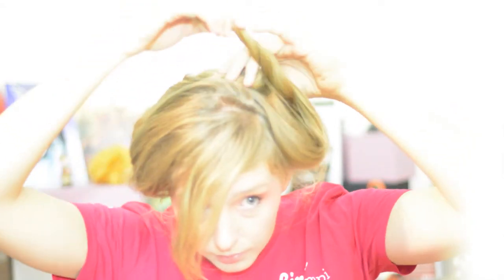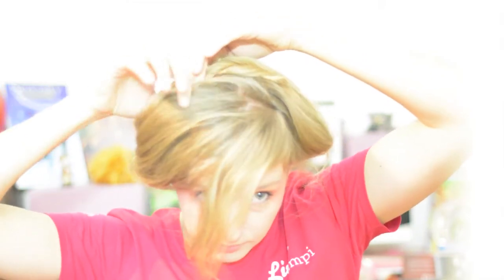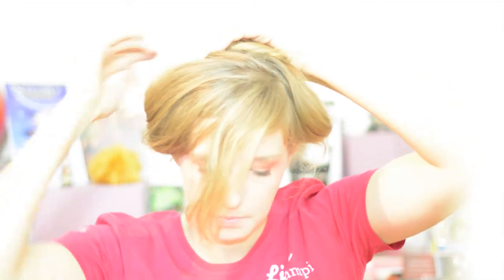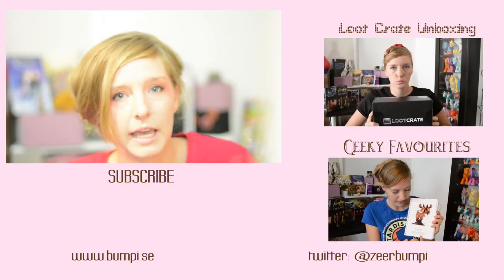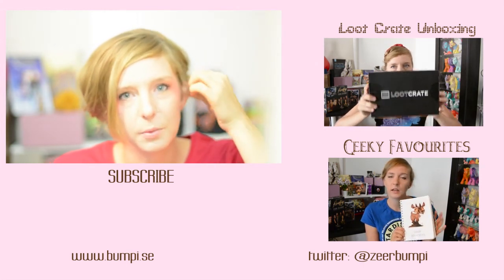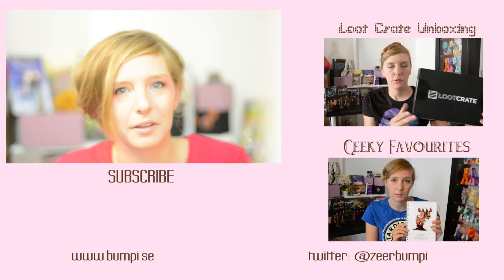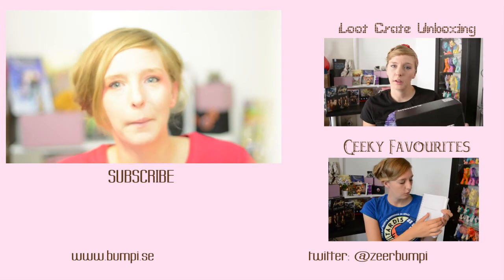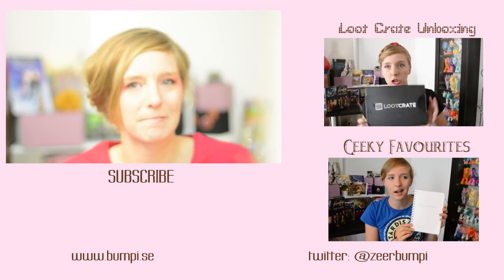Steampunk/Art nouveau Hair tutorial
This is a really easy and quick up-doe in the style of steampunk and art nouveau!

My camera went a bit banans, but I hope you can still enjoy it!